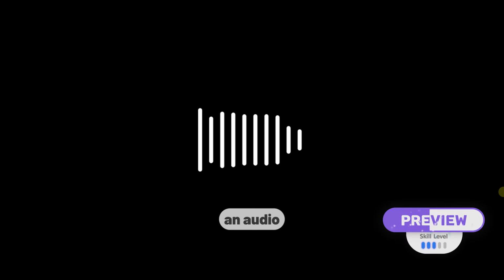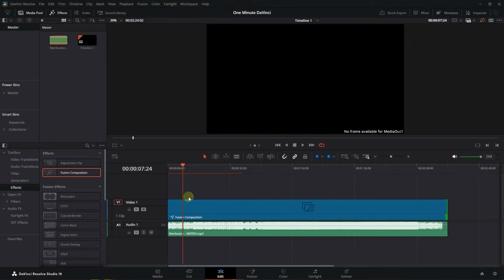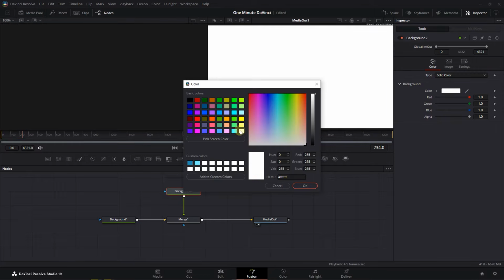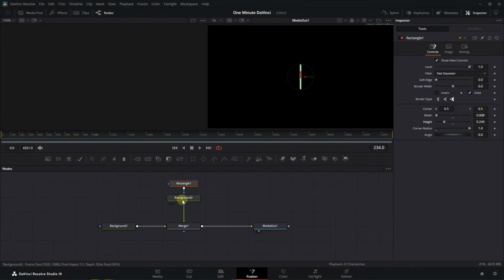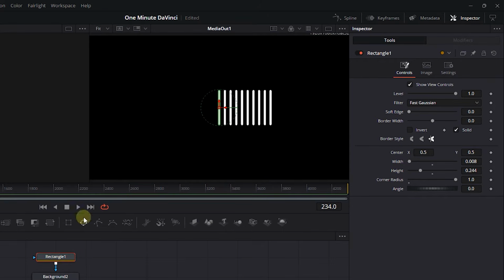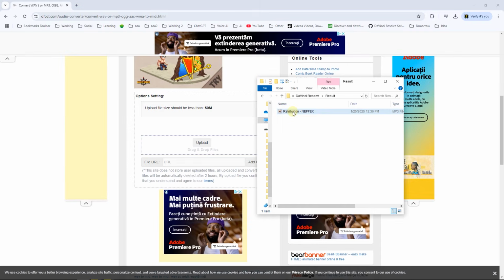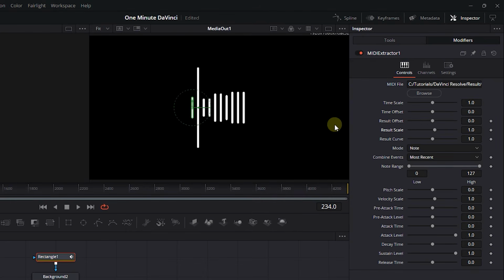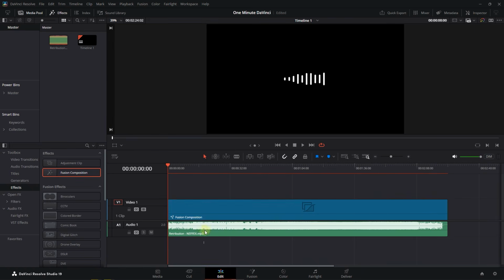Create An AUDIO VISUALIZER In Davinci Resolve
Design audio-reactive visuals by linking MIDI data to shapes in Fusion, creating dynamic animations synced to music.

Design a dynamic audio visualizer using Fusion’s MIDI extractor and duplicate tools. Start with a music track, then generate MIDI data from it. Use the data to animate shapes (like rectangles) that pulse to the beat. Adjust parameters like "Combine Events" and "Result Scale" to control the intensity.
This method creates professional visualizers without third-party plugins. The duplicate node adds complexity by generating multiple animated elements with time offsets. For added polish, incorporate glow effects or color gradients.
Audio visualizers elevate music videos, podcasts, or promotional content. Tweak the animation curves to match the energy of your track.

How to Create An AUDIO VISUALIZER In Davinci Resolve
00:00 Add Fusion Composition
00:19 Setup Audio Visualization
00:33 Adjust Visualizer Properties